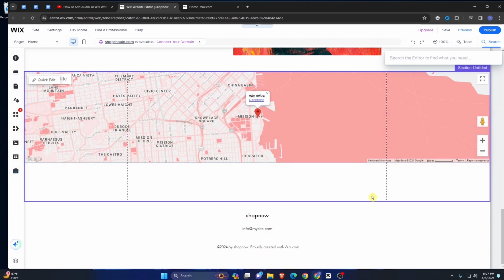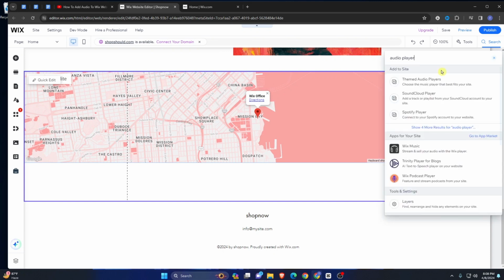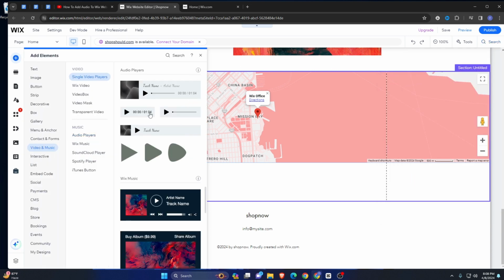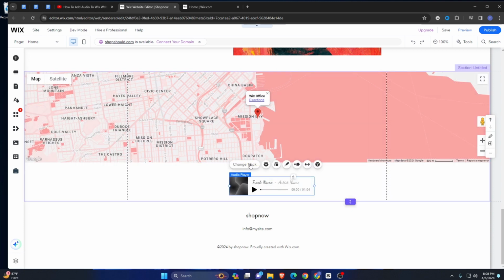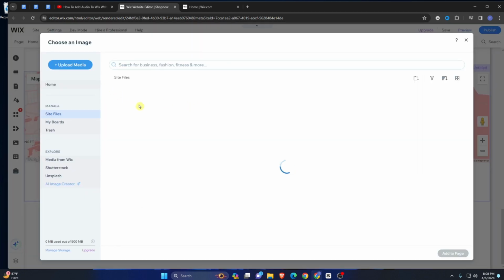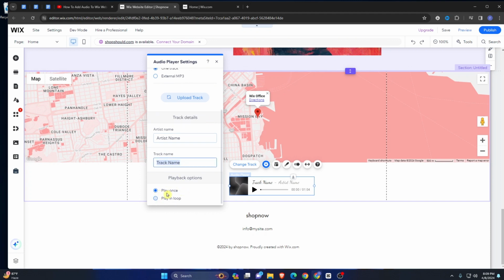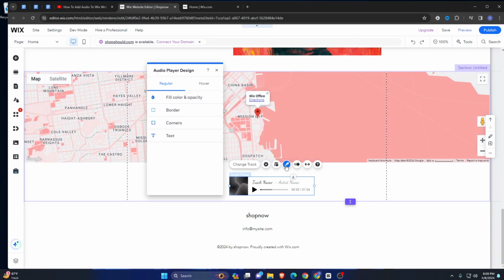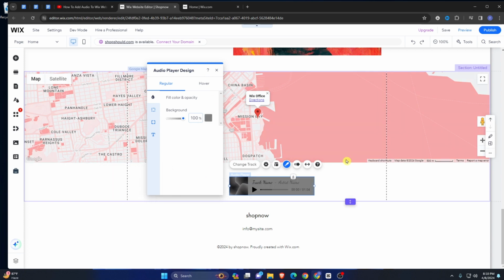How To Add Audio To Wix Website | How to Add Music to Wix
Looking to enhance your Wix website with music or audio files? This tutorial will walk you through the simple steps to add audio to your Wix site. Whether you're a musician wanting to showcase your work, a podcaster sharing episodes, or just looking to add some background music, this guide covers everything you need.